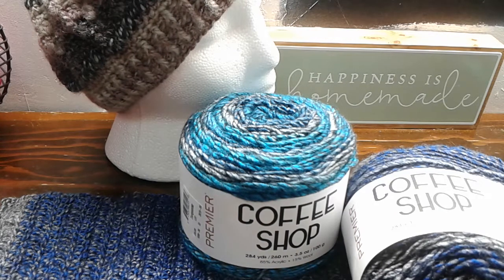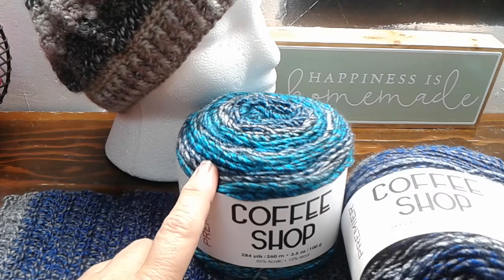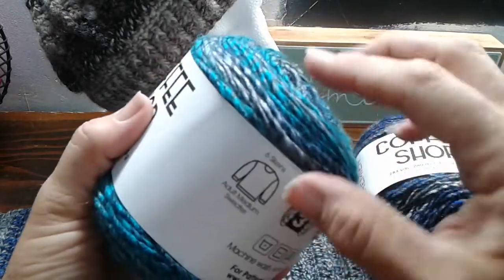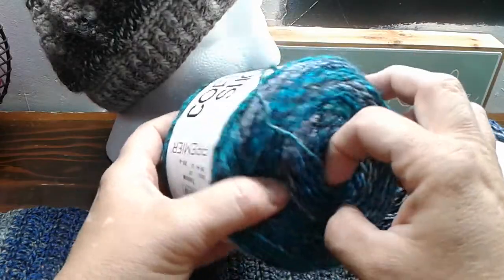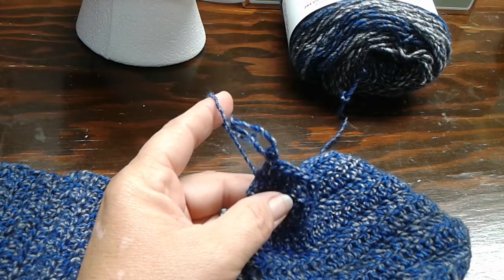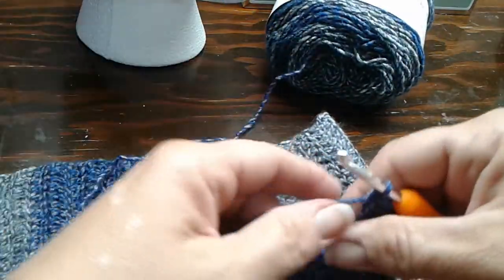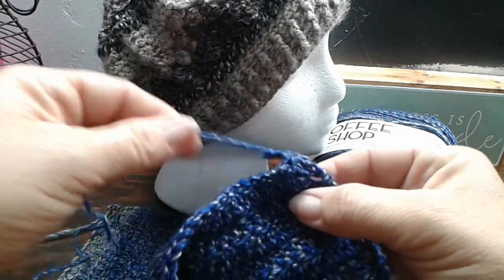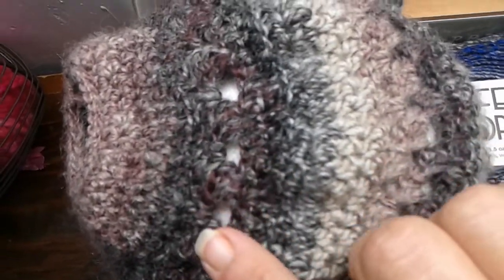Premier Coffee Shop Review and PSA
Joann's stores will no longer be caring Premier Yarn. But it will still be you can still get it on line at Premier.com and at some big retail stores like Wal-Mart.